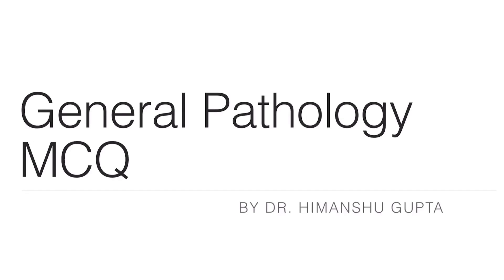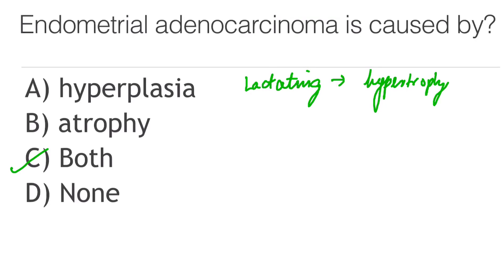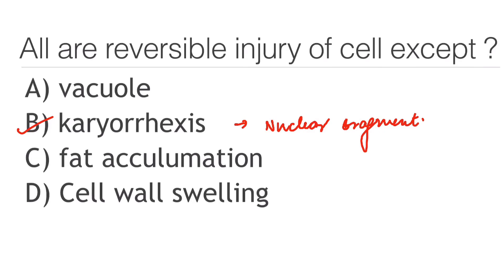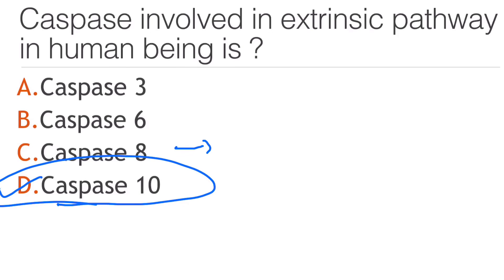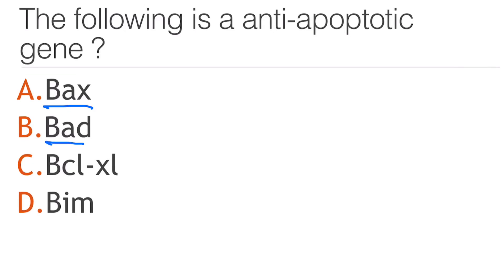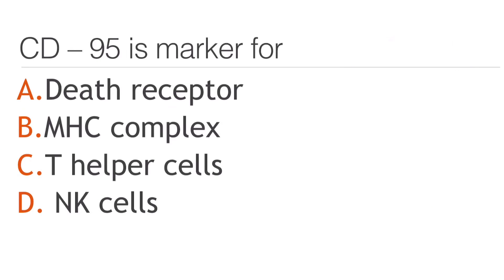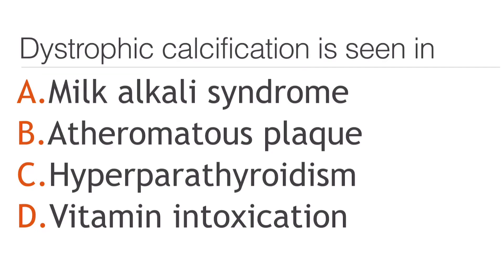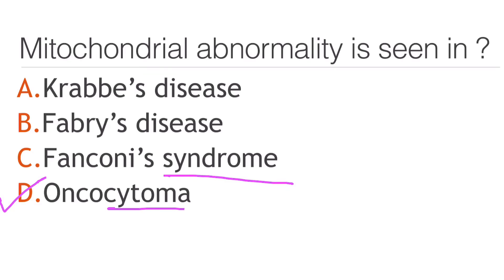General pathology | NEET PG | AIIMS | DNB